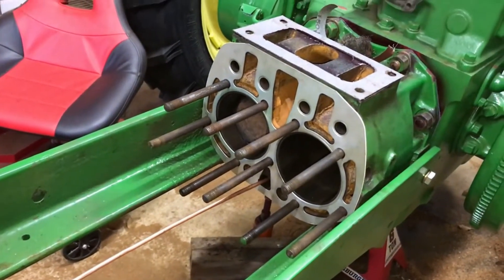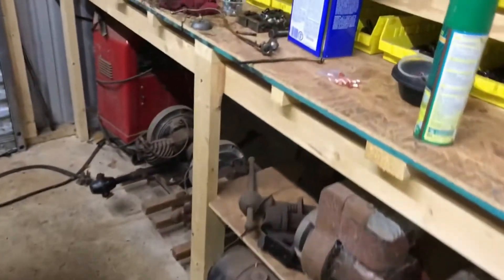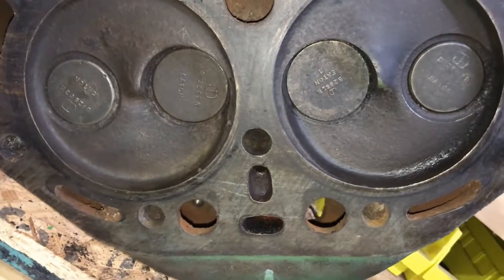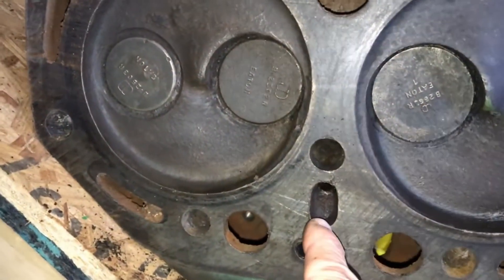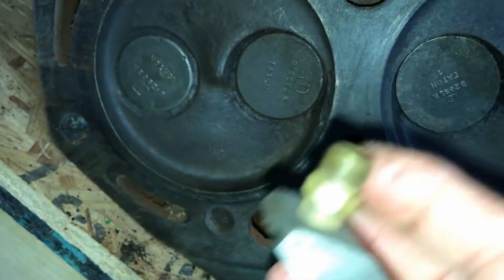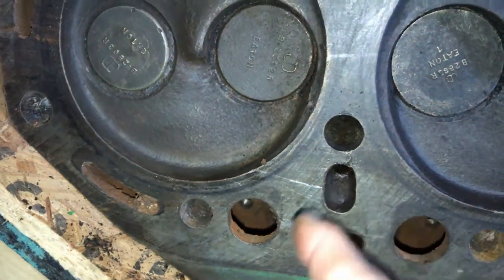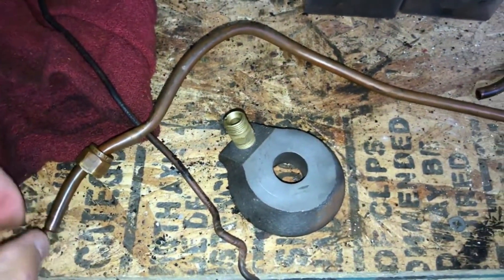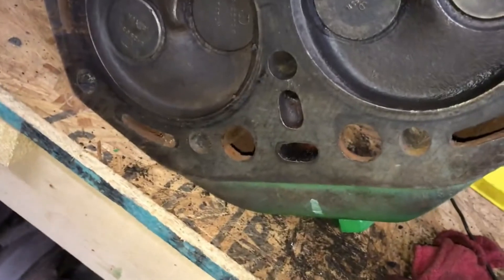John deere B Oil line routing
A rube Goldberg approach to adapting Post 1940 head to pre 1940 engine block. issuing the oil supply to the tapets